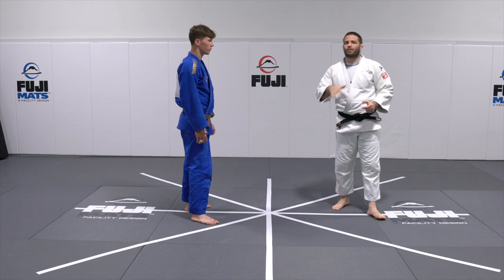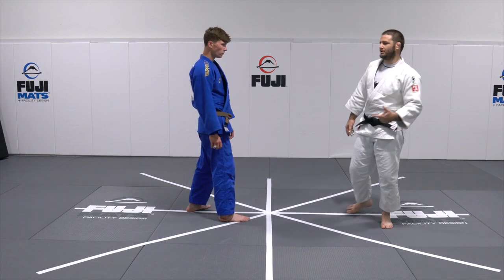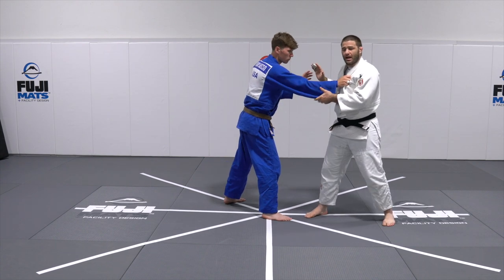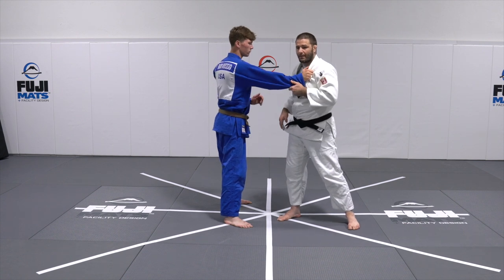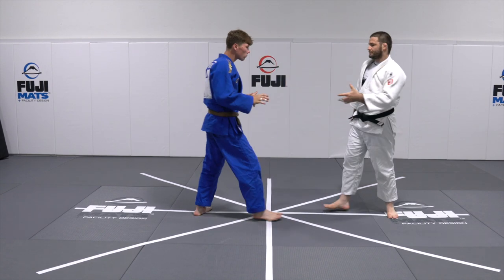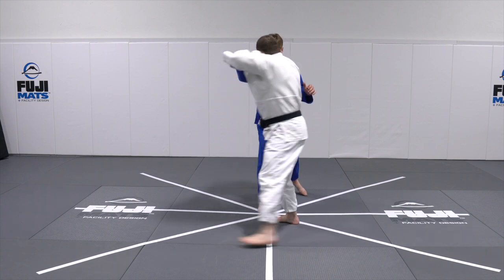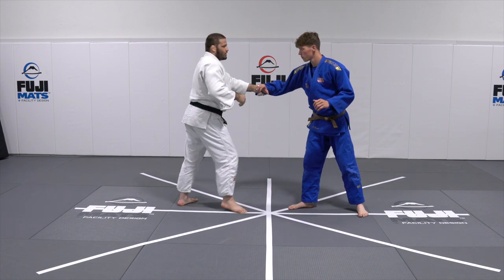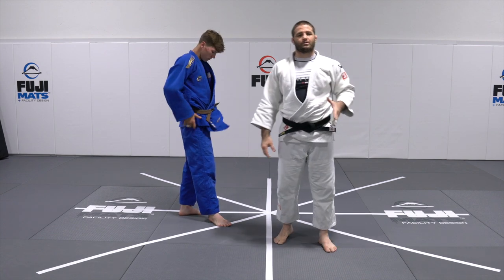Tricky Tai Otoshi That Any Judoka Can Do!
Let's take a look at a simple Tai Otoshi that anyone with a few months of experience in judo can do! This is a great way for any lower rank to throw a black belt for the first time!

Show your support for the channel by picking up some of this custom gear!